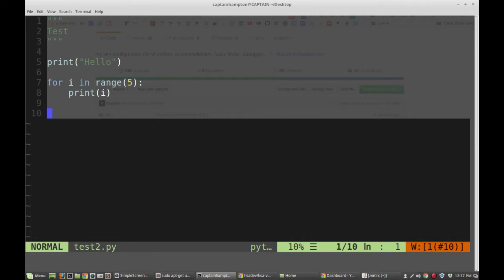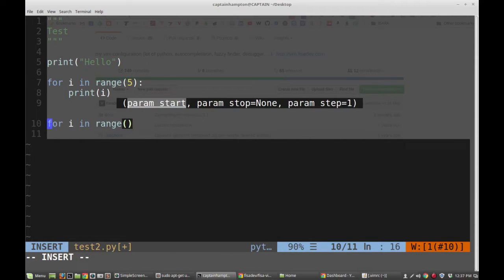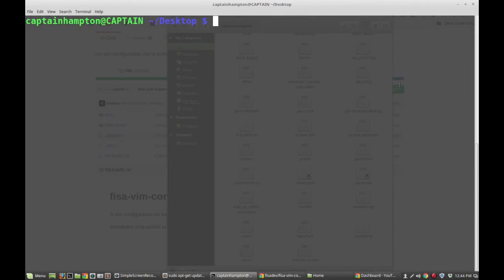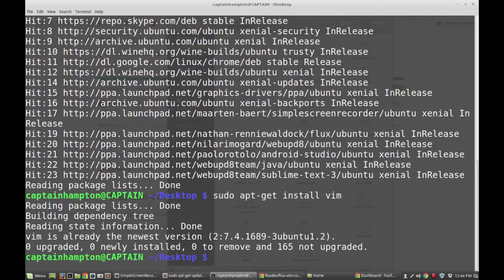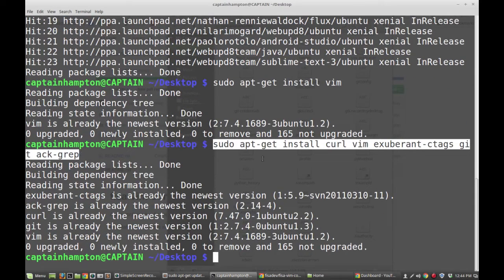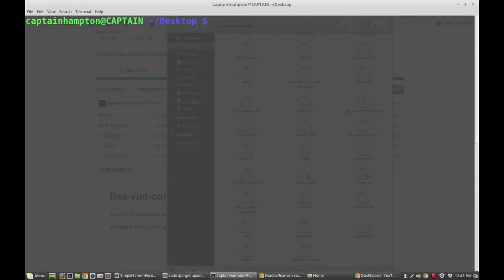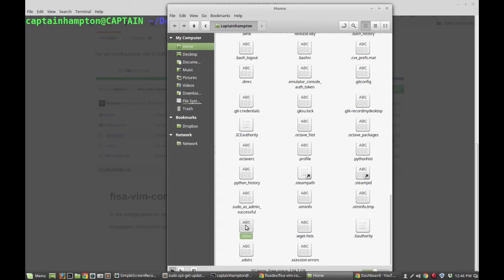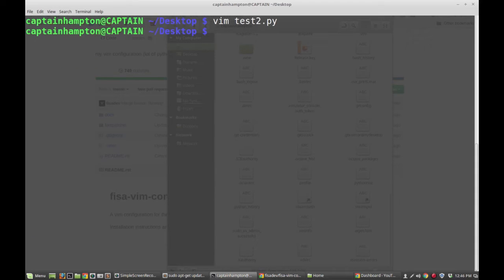Vim: Setting up Vim for Python development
In this video, we will take a quick look at how to customize the Vim text editor for proficient Python development. Vim is an exceptionally customizable and extensible text editor, and this video doesn't even begin to scratch the surface.

If you're looking to switch from an IDE to Vim (as I am), hopefully, this video will make the transition process less painful. I am hoping to learn right alongside you as I make these Vim tutorials, as I am far from an expert. I'm looking forward to learning together!

The lines to put into your terminal for ensuring you have the requirements are provided below:

sudo apt-get update
sudo apt-get install vim

sudo apt-get install curl vim exuberant-ctags git ack-grep
sudo pip install pep8 flake8 pyflakes isort yapf